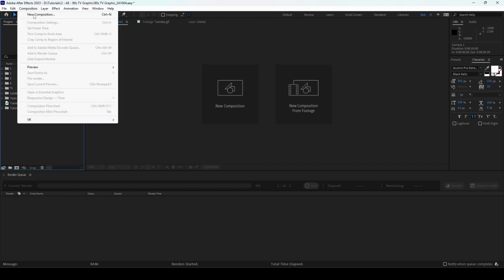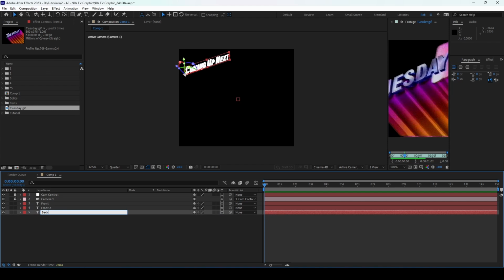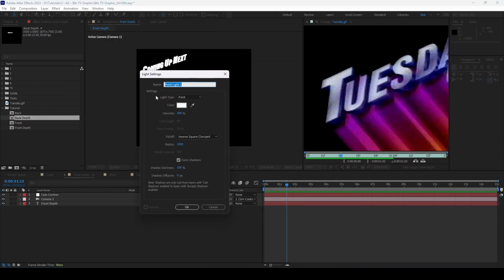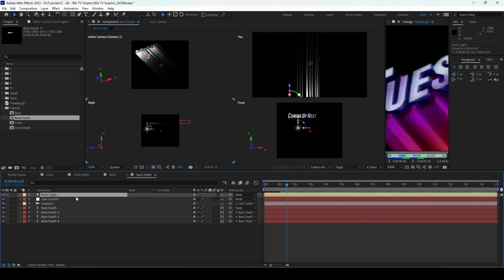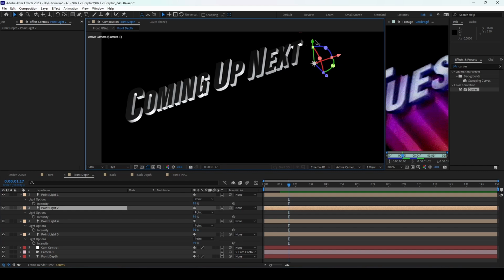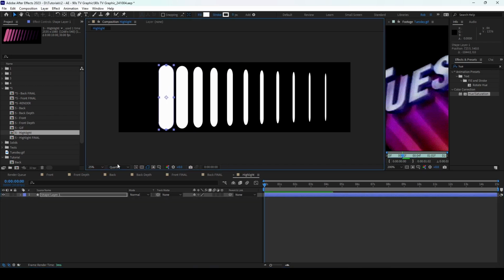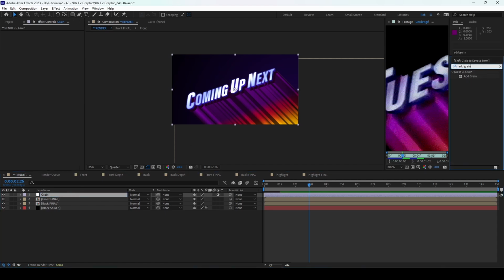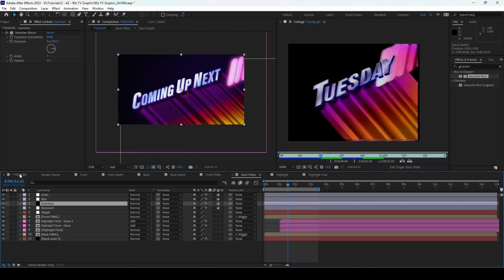After Effects Tutorial - Create a Retro 90s TV Graphic | 100% AE | No Plugins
After Effects Tutorial - Create a Retro 90s TV Text Graphic

Chapters:
00:00 - Camera
02:00 - Text
07:14 - Text Precomps
14:00 - Text Colors
20:48 - Highlight
23:55 - Final Composition